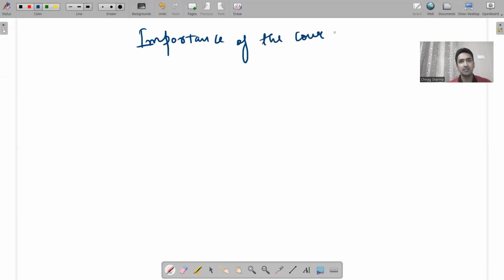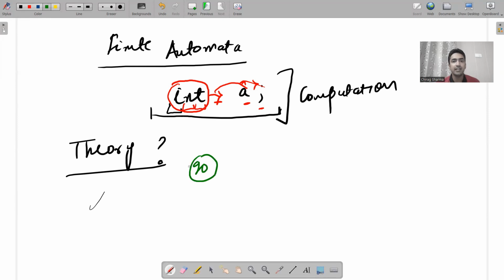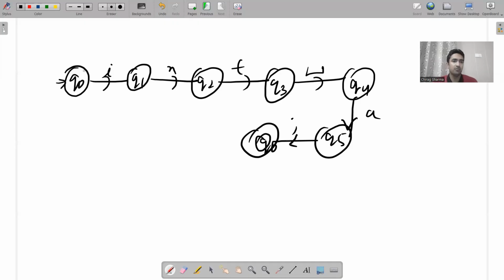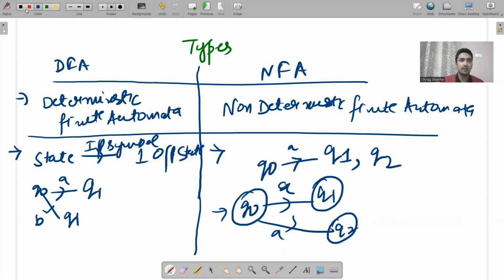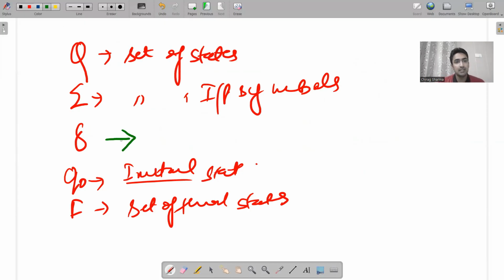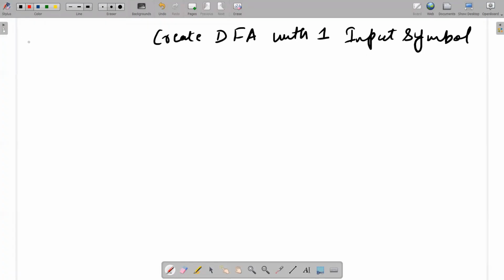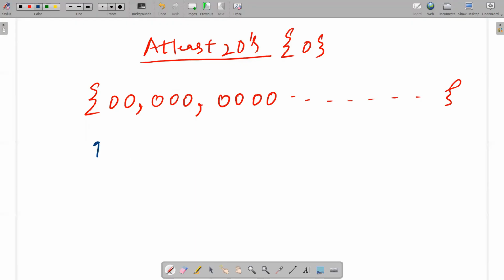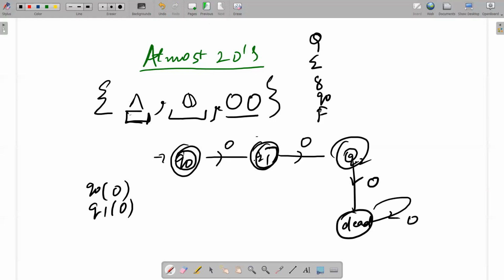Introduction to Theory of Computation| Basics of DFA AND NFA|TOC Concepts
Topics Covered
1. What is computation
2. What is a Basic Automata Model
3. Basic Examples of Automata
4. A brief overview of DFA and NFA
5. Construction of DFA
6. Basics of DFA and NFA Explained
7. TOC concepts are explained